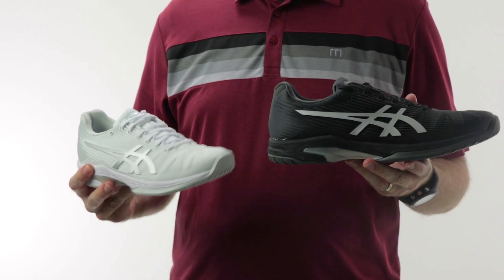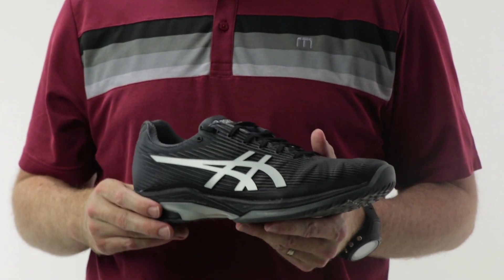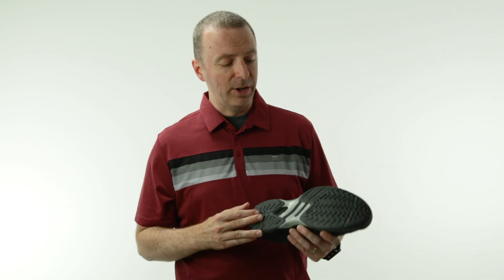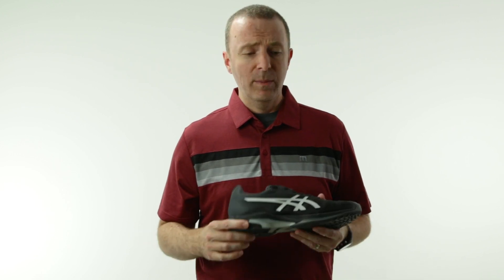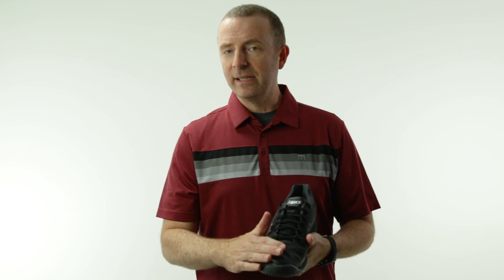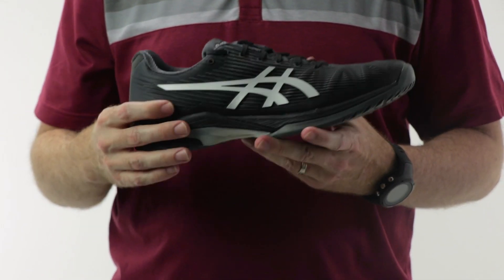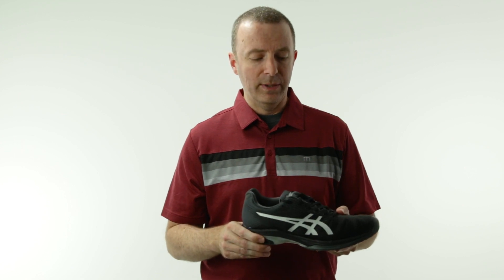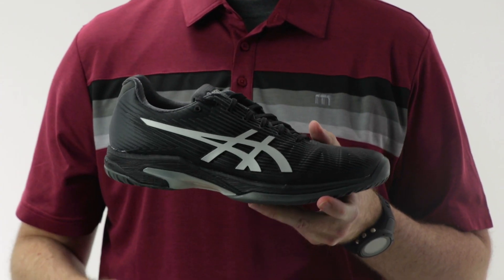Asics Solution Speed FF Tennis Shoes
The new Asics Solution Speed FF tennis shoes are lightweight and supportive with a form-fitting Flexion fit upper, Gel cushioning systems in the rearfoot and forefoot, and a FlyteFoam midsole for excellent cushioning.